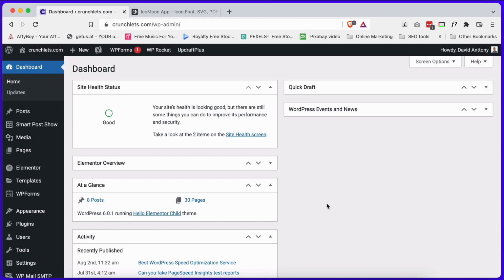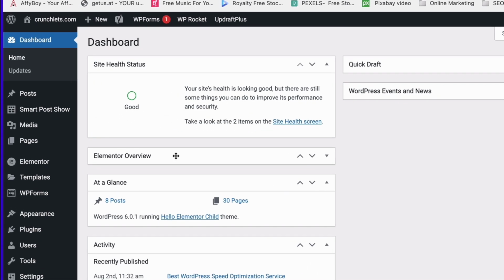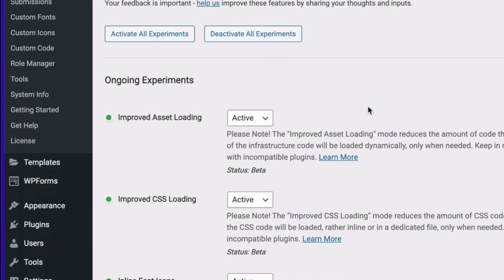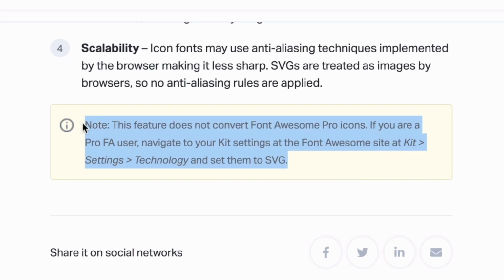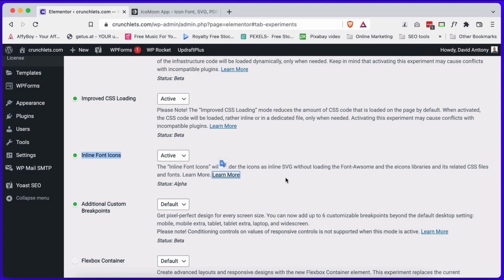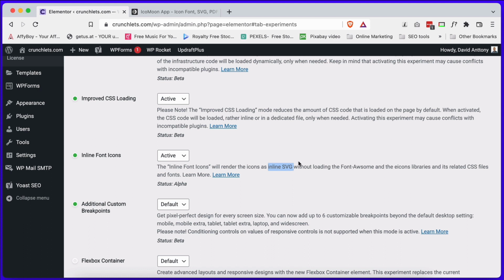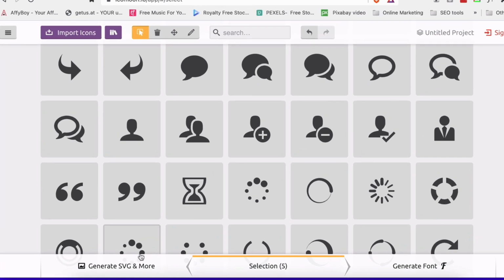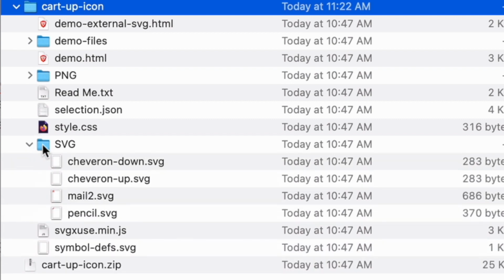#14 Elementor - Page Speed Optimization Full Course - use custom icons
Want to learn more about my comprehensive online video training courses and other products

WANT A FREE page speed review for YOUR website ? [ yes it's free ]